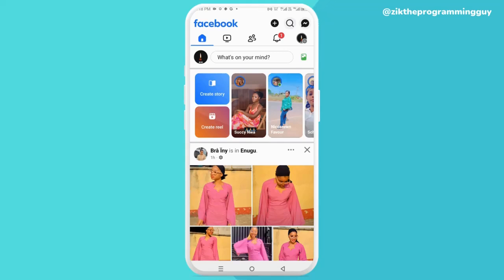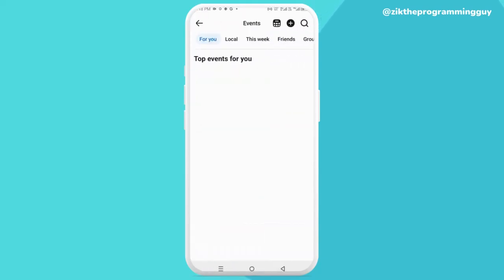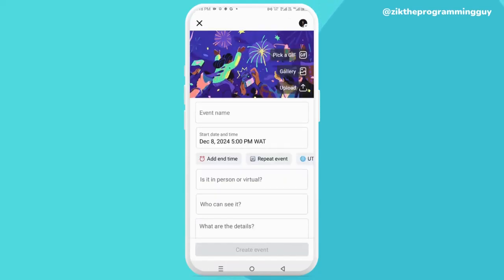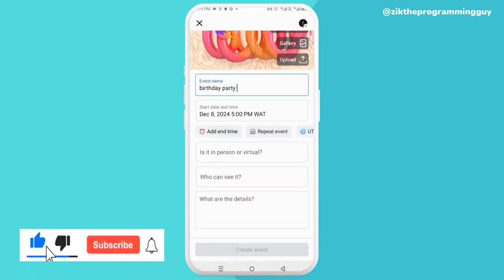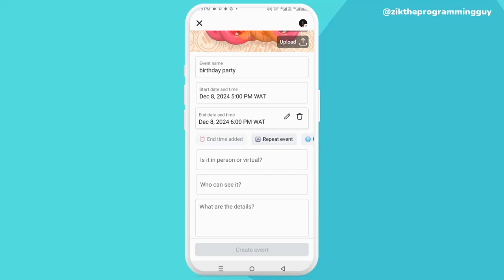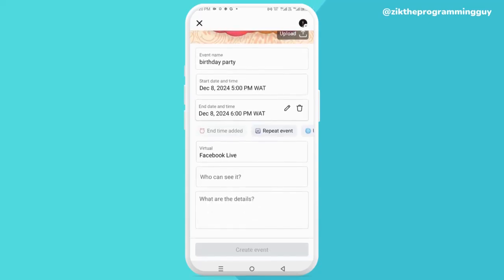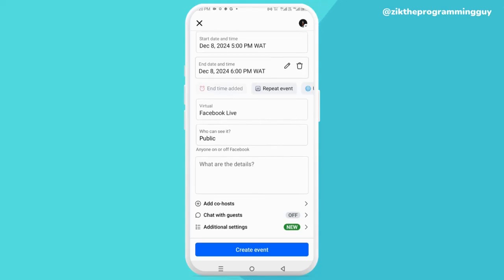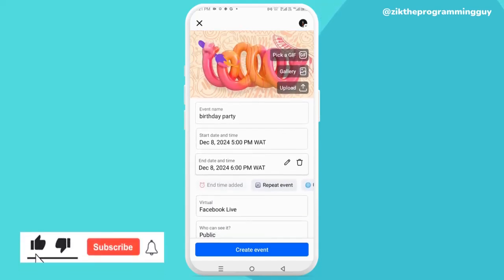How To Create An Event On Facebook 2024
In this video, we’ll walk you through the simple process of creating an event on Facebook in 2024. Whether you're organizing a party, webinar, fundraiser, or any other type of event, Facebook makes it easy to invite guests and manage details.